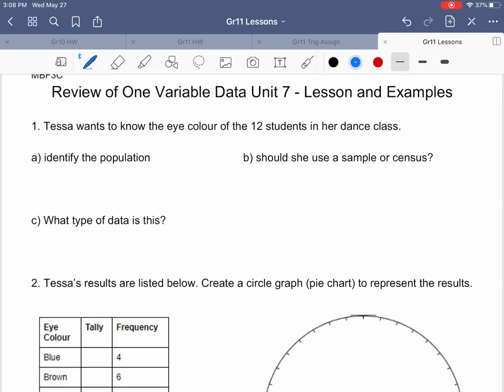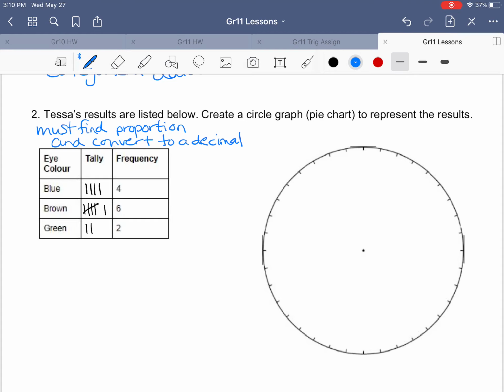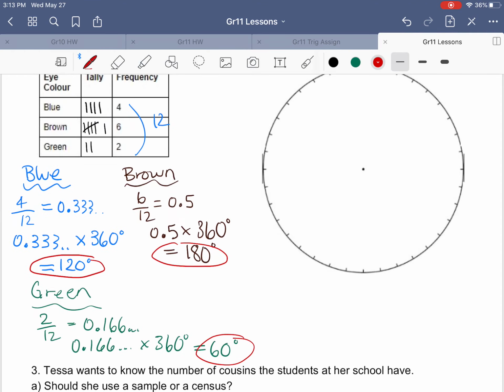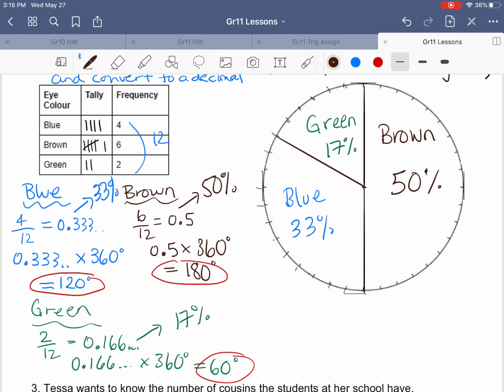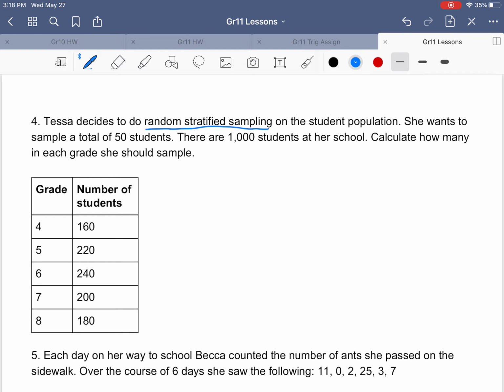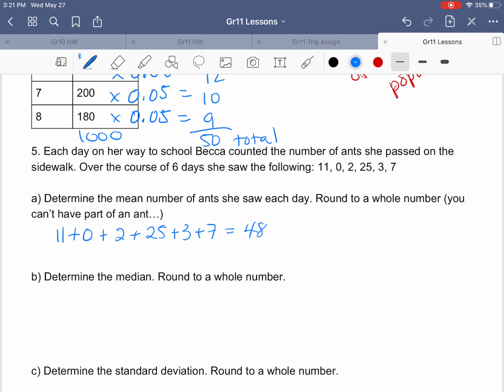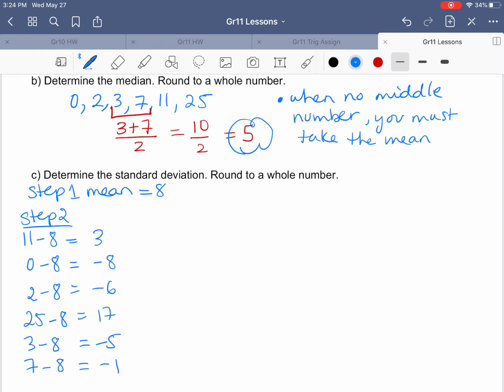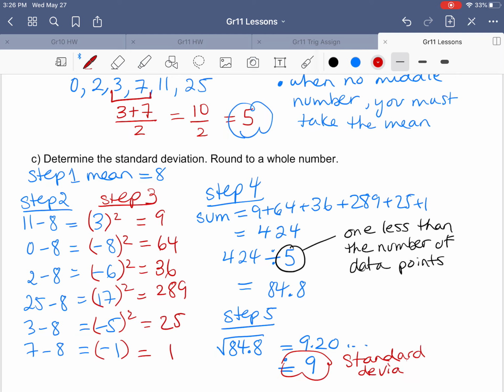Review of one variable data statistics basics